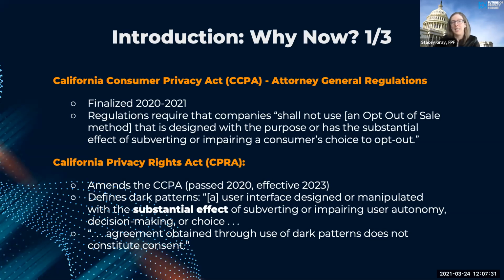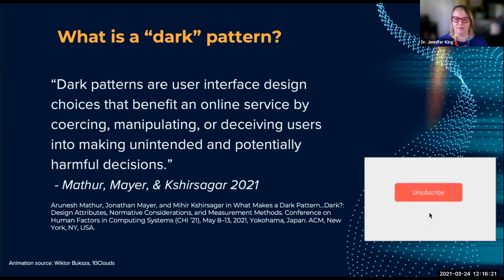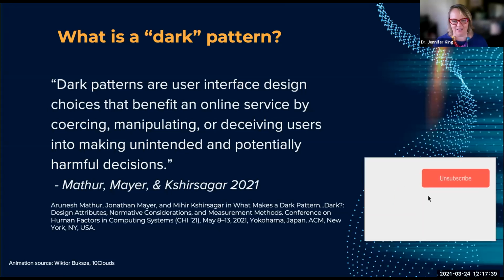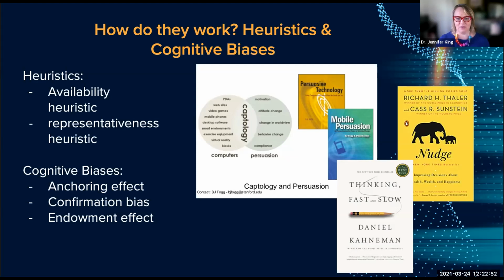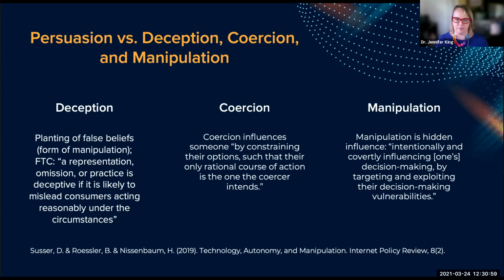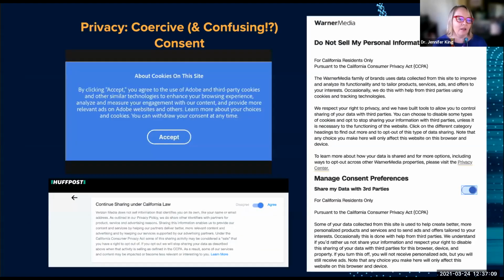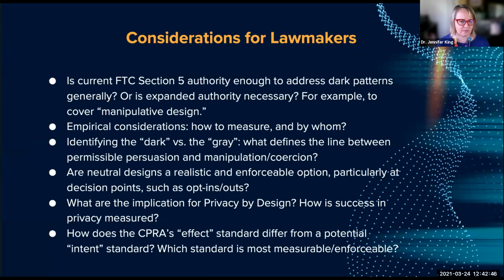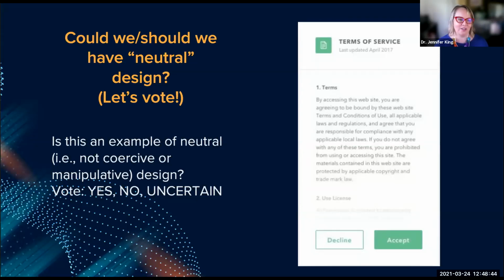Dark Patterns: Manipulative UX Design and the Role of Regulation webinar recording 3.24.2021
Join the Future of Privacy Forum in exploring manipulative UX designs and the role of regulation. “Dark patterns” are user interface design choices that benefit an online service by coercing, manipulating, or deceiving users into making unintended and potentially harmful decisions. As the regulation of dark patterns expands, from California’s CPRA to other state and federal privacy bills, we critically examine the ways in which manipulative interfaces can limit consumer choice, and ask whether neutral design is ever possible.